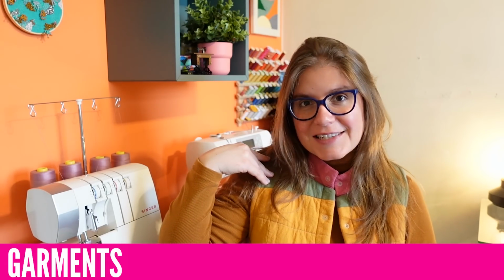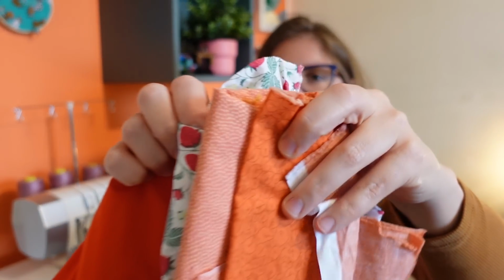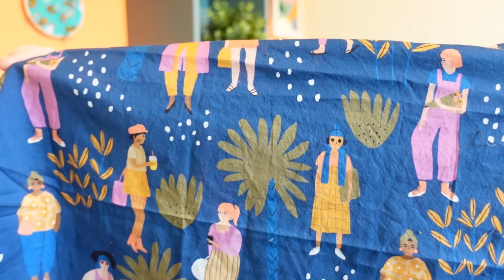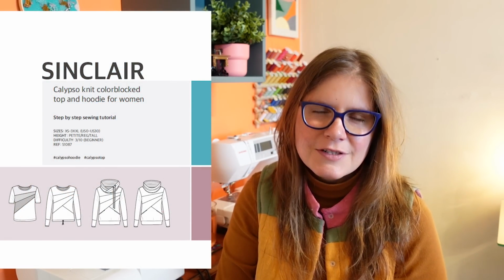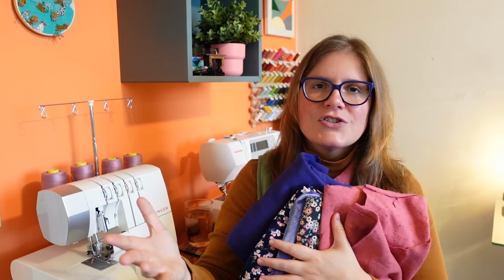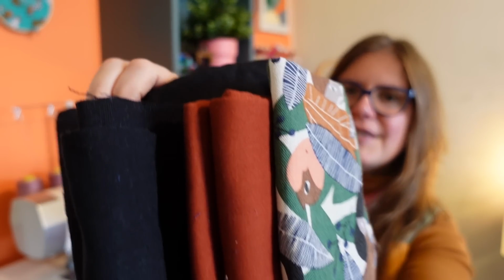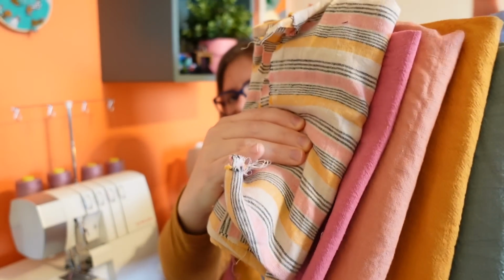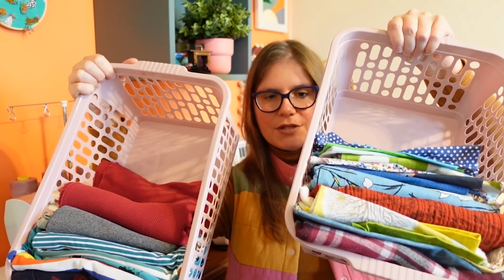Cutting My Scraps Down By Half! Plans for Me-Made-May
This video is the second part of my pledge for Me Made May, focusing on the plans I've made for my fabric scraps. I always try to make a plan that is particularly meaningful to me. This year, I'm pledging to reduce my scraps by half and to evaluate my dream wardrobe. You can find the video where I talk about my wardrobe evaluation

0:00 intro
1:34 garments
15:50 accessories
19:29 home decor

In this video, I'm wearing the Murcot Puffer Vest from the Cashmerette Club in washed cotton from Sew Me Sunshine. Under this, I'm wearing the Grafton Top by Cashmerette in a cotton rib knit, also from Sew Me Sunshine.